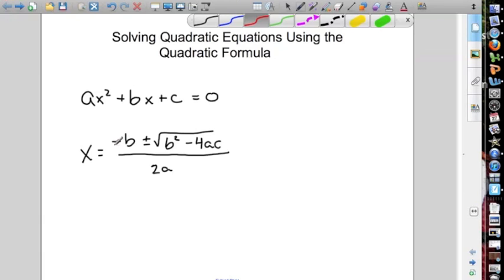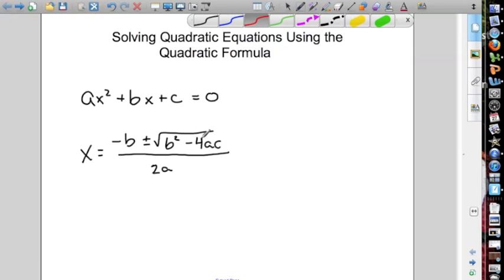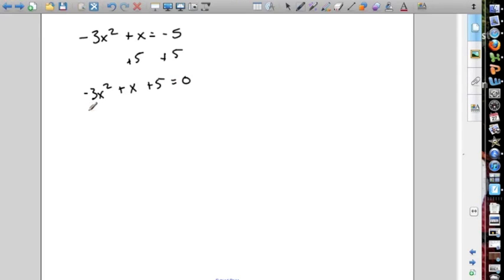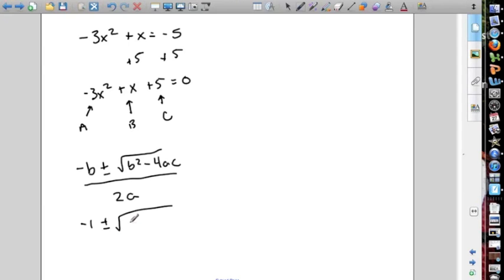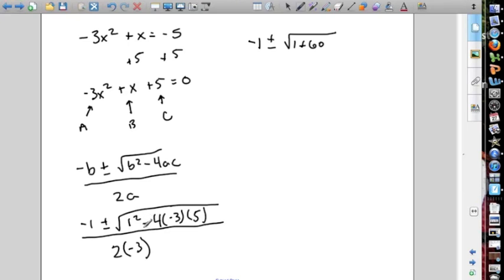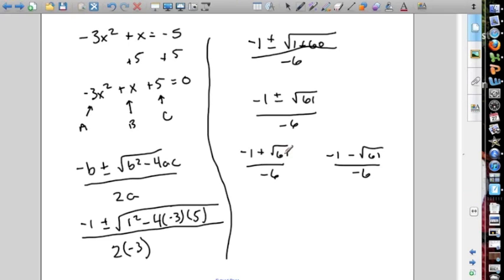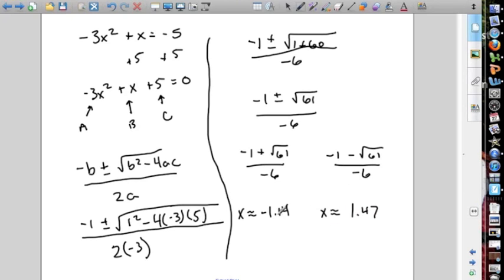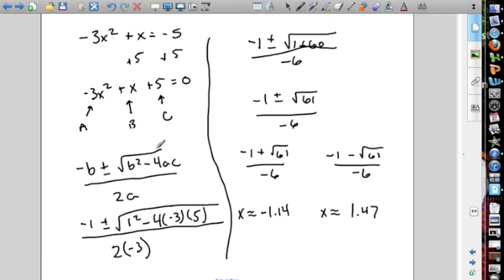Solving Quadratic Equations by using the Quadratic Formula